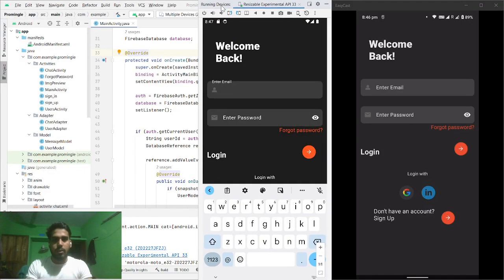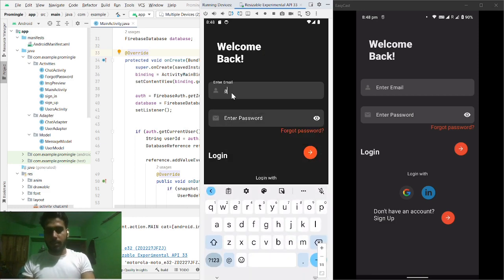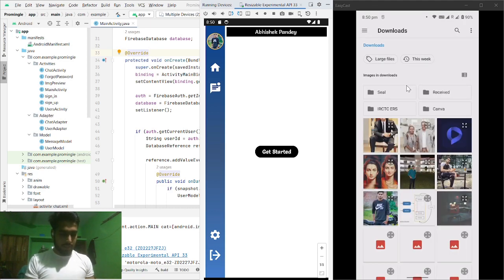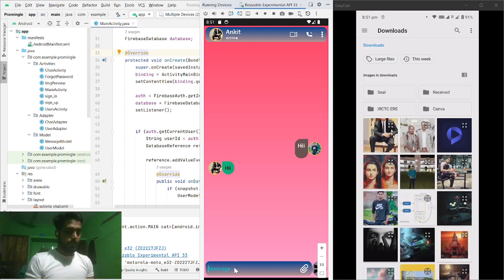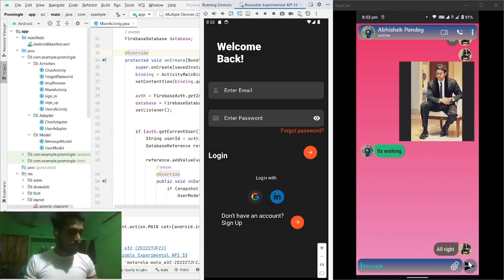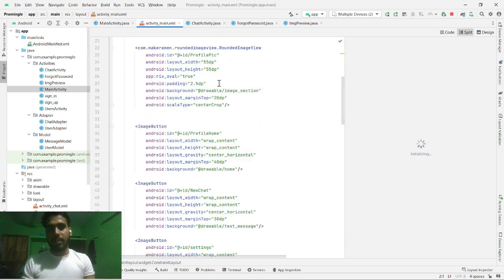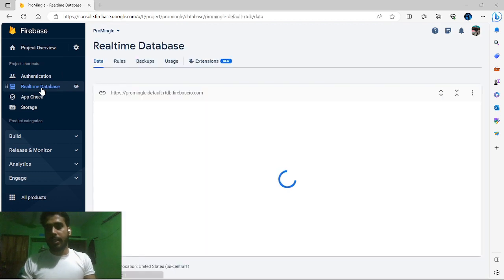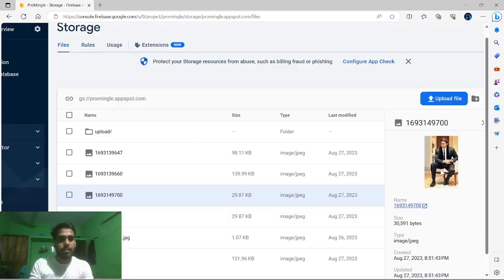Complete Chatting App in Java - Chatting app - 2023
if you want to know the how to code I can make video upon it